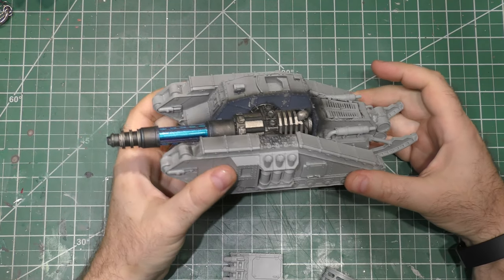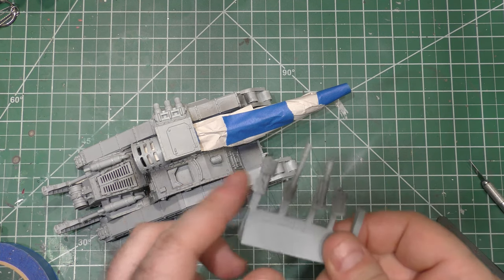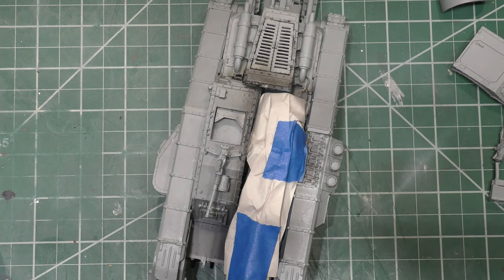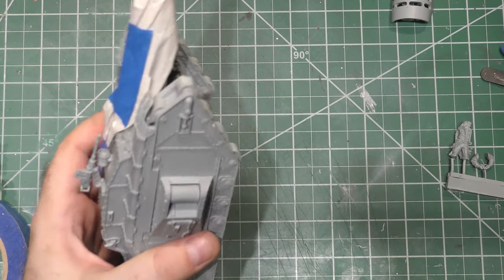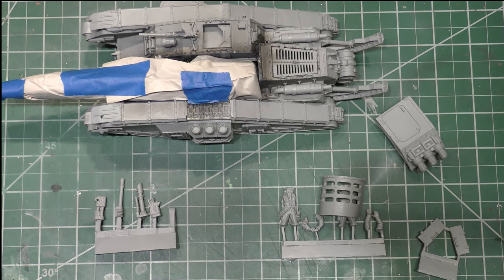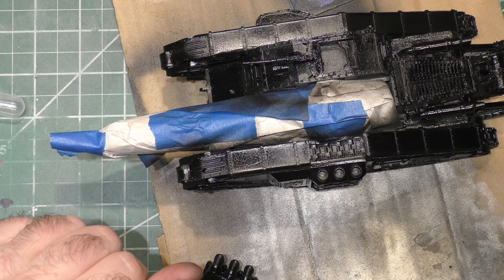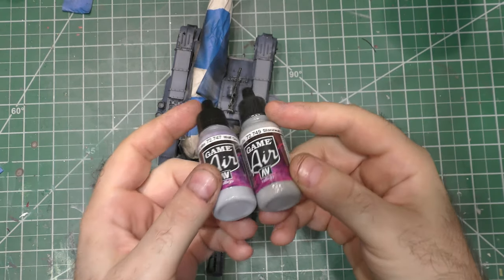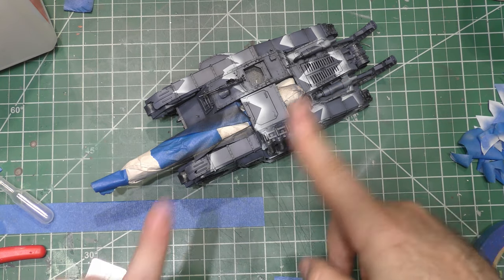Forgeworld Warhammer 40K Valdor Tank Hunter - Part 3 Battle Damage & Basic Painting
In Part 3 of our build we will put some odds & ends on the vehicle, mark up the hull with some combat scars, and lay down the basic paint and camouflage.